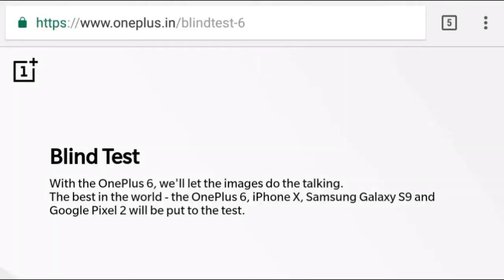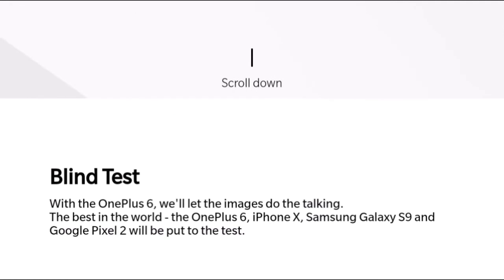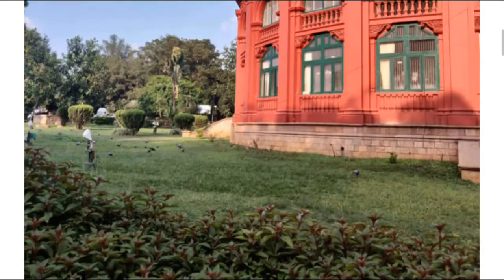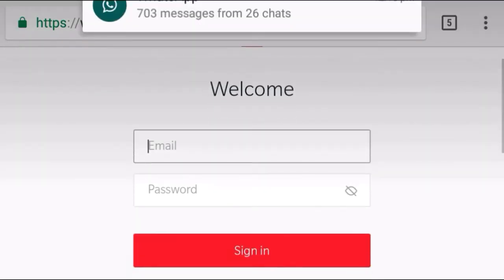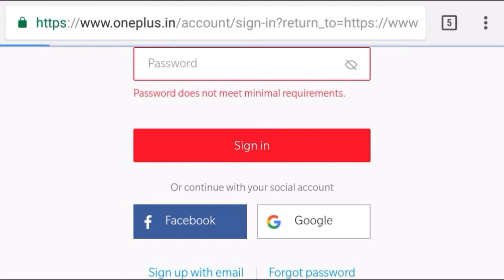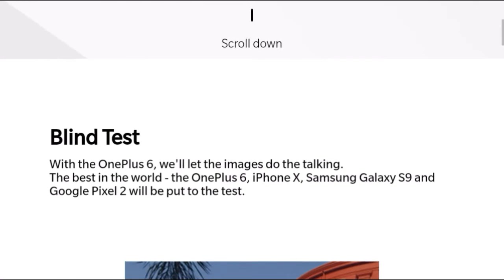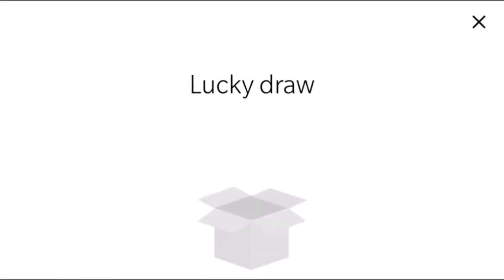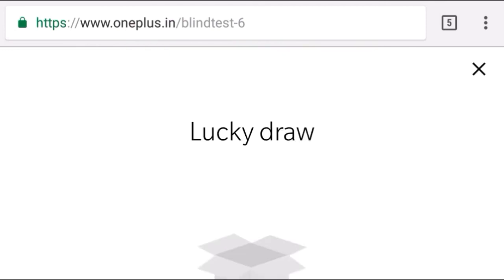Free oneplus 6 smartphone giveaway tamil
Oneplus  new lunching onepluse 6 Mobile phone oneplus company free onepluse 6